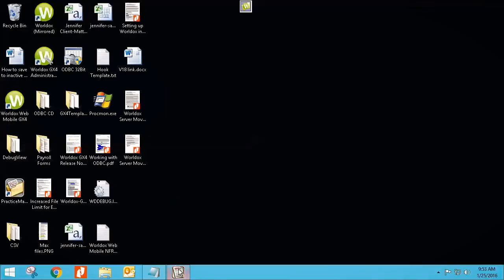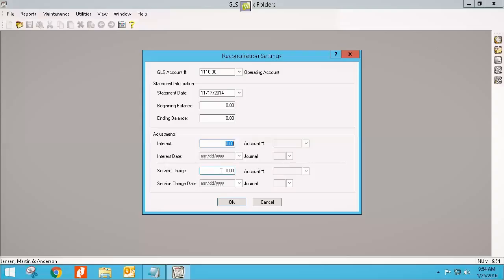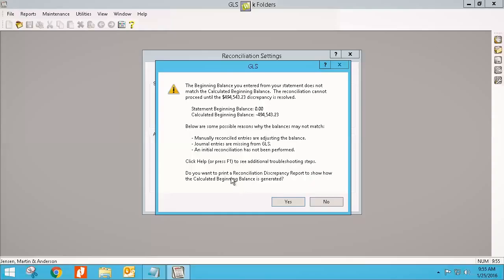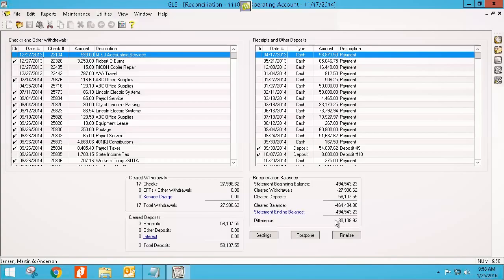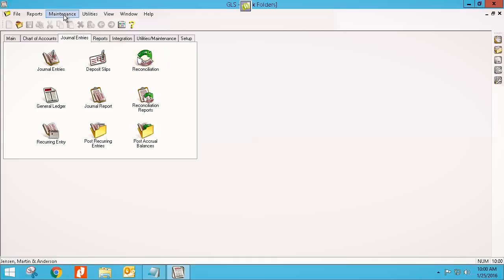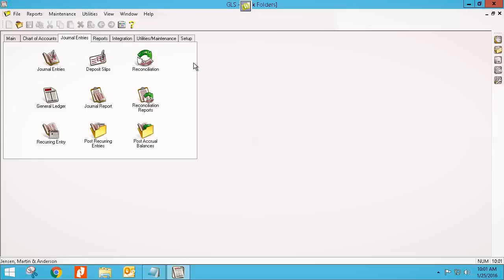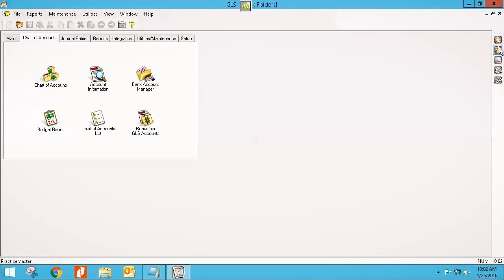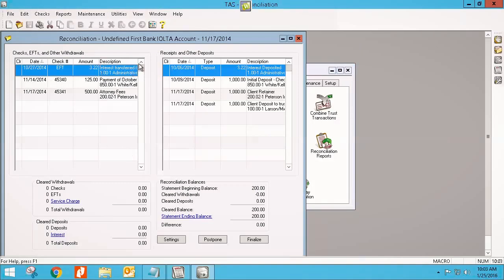Learn how the new reconciliation in GL and Trust will change your life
One of the most exciting new features in version 18 of General Ledger and Trust is the new reconciliation. A host of new features make reconciliation easier than ever AND GL and Trust reconciliation are now identical.

Mary Jo will show this exciting new functionality.